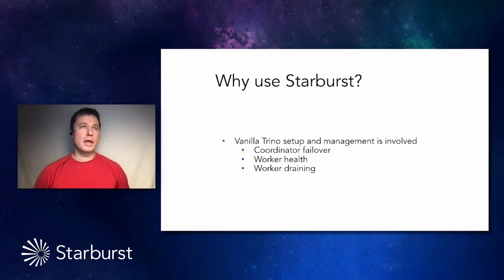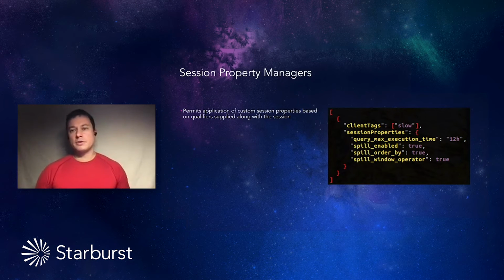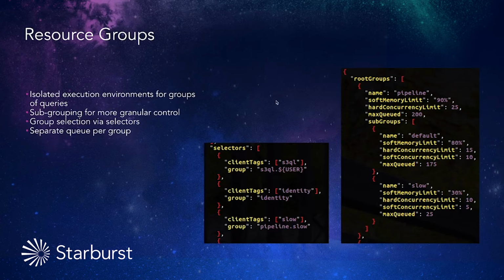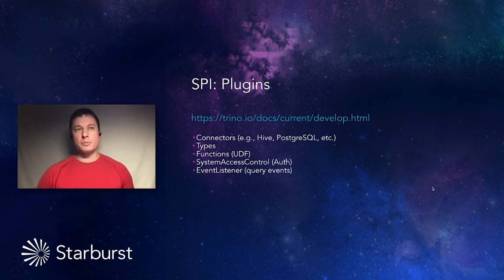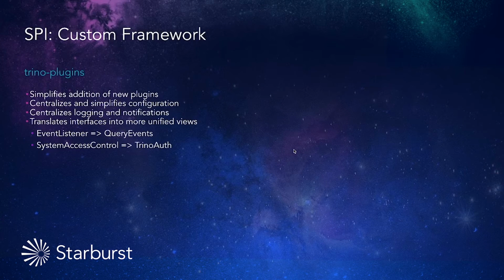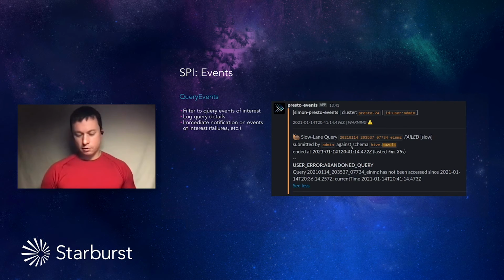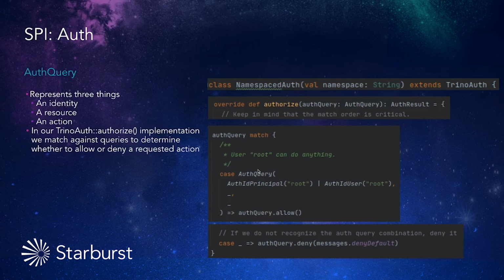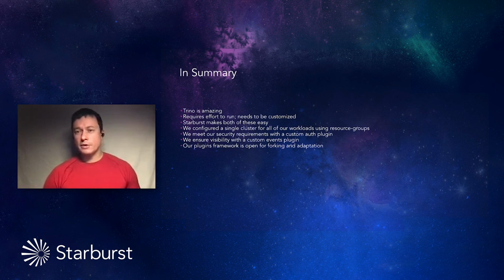Simon Data: Critical Customization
In this technical session, Joel Edwards, Senior Systems Engineer at Simon Data explains how they were able to overcome a number of issues after switching to Starburst Enterprise.

Looking for more customizability, Starburst has given Simon Data more granular control over their system, using resource groups and custom auth/event plugins providing them the responsive user experience they need while meeting their security policies.